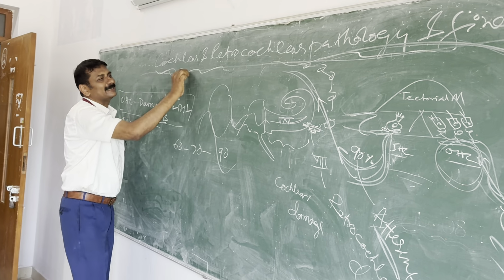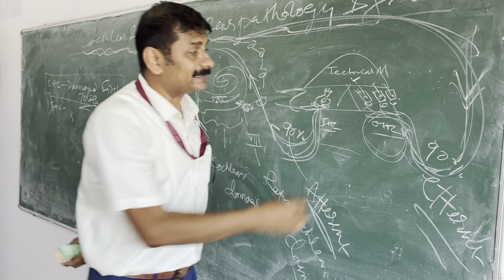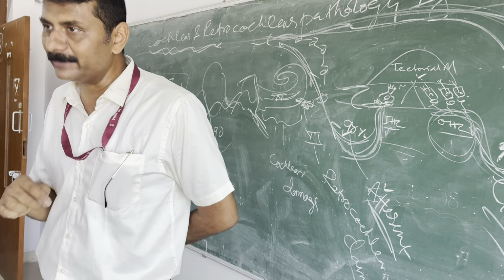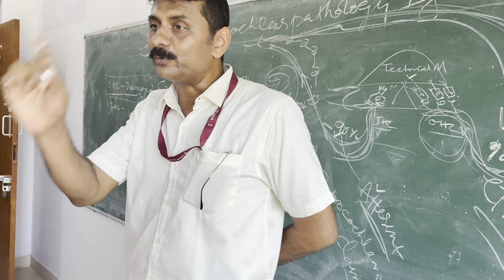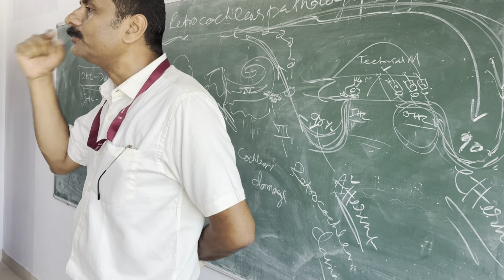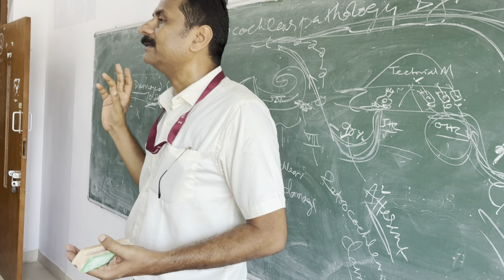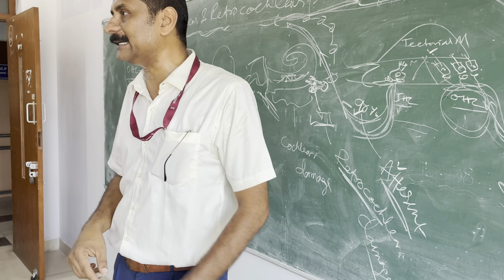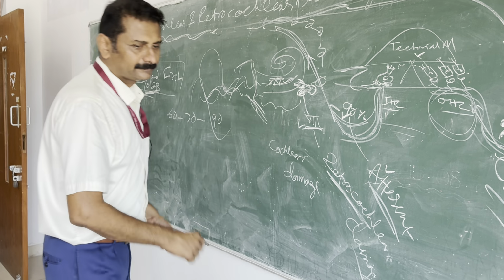Difference between COCHLEAR and RETEROCOCHLEAR Hearing loss